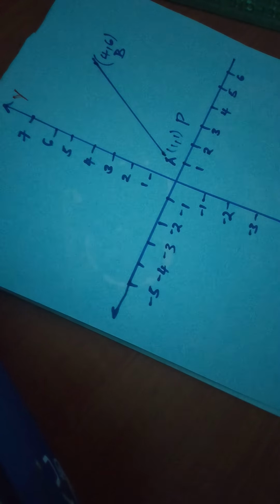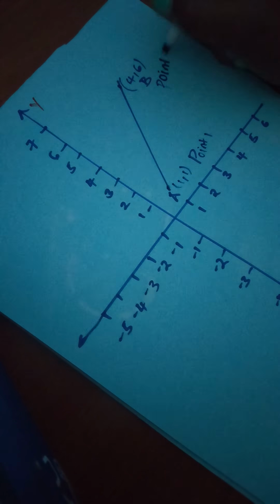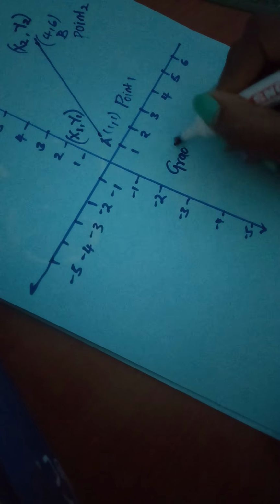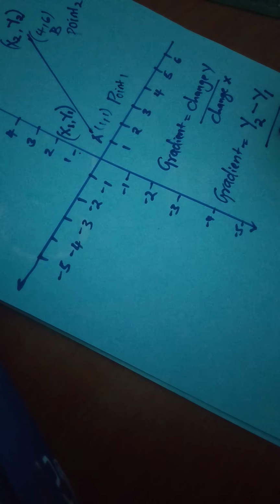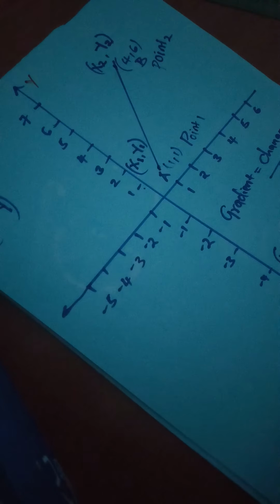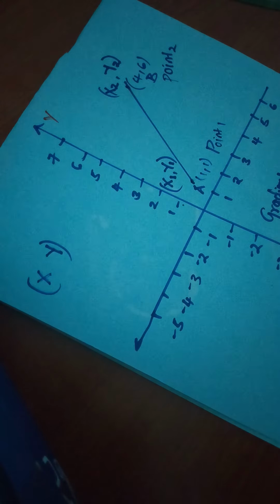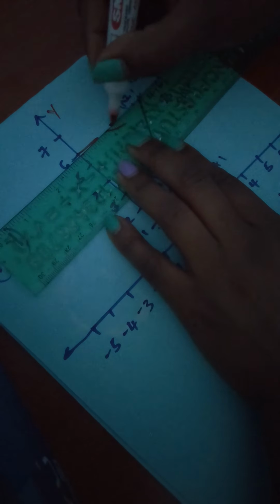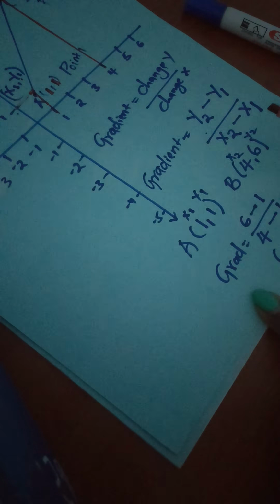Gradients and equations of a straightline lesson 2